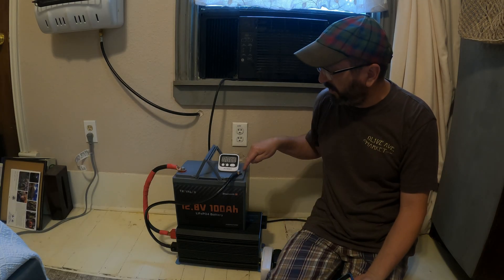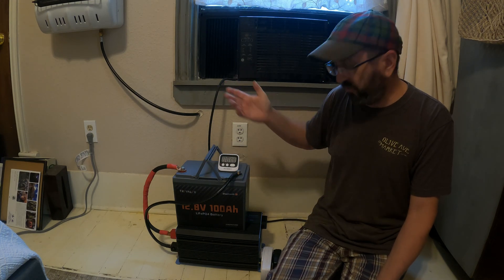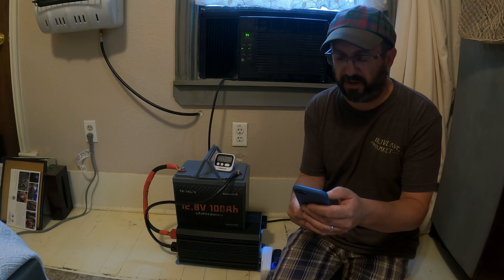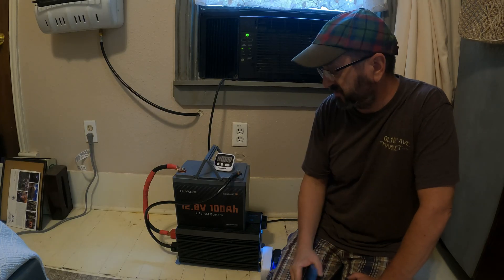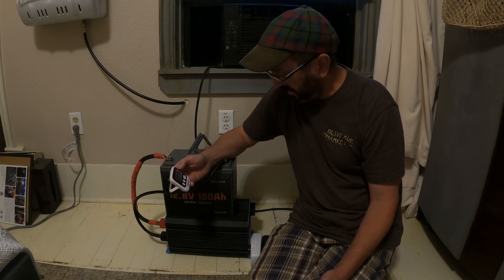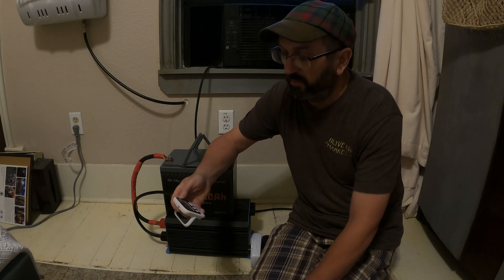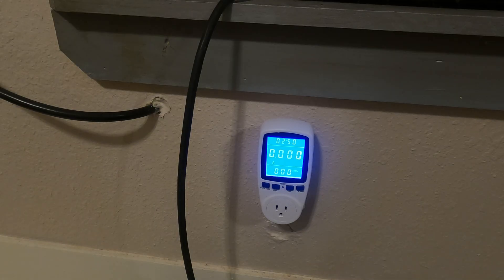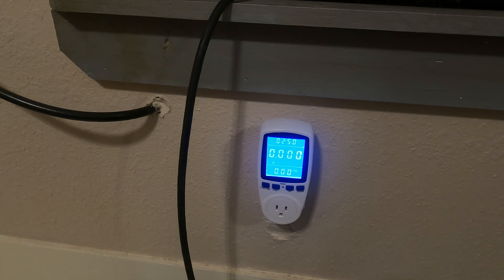How long can you run a 5,000 BTU air conditioner with one 12v 100ah Lifepo4 battery? Let's find out!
TRUVALUX 12V 100Ah LiFePO4 Bluetooth
GIANDEL 12v 4000w Inverter

Watt Meter
5k BTU Air Conditioner

How long can you run a 5,000 btu air conditioner with a 12v 100ah Lifepo4 battery? Let's find out!

0:00 The Setup
2:47 Time Lapse
5:27 The Results